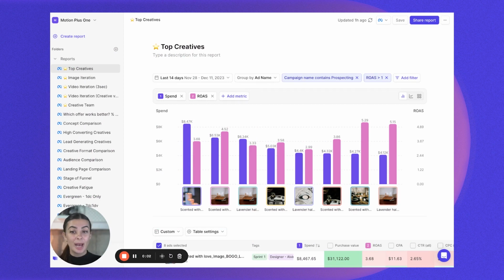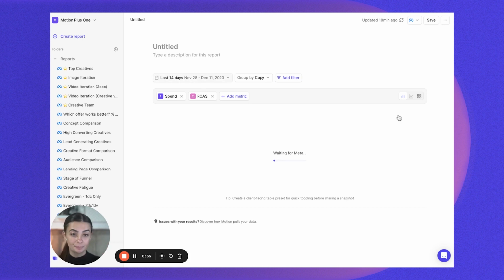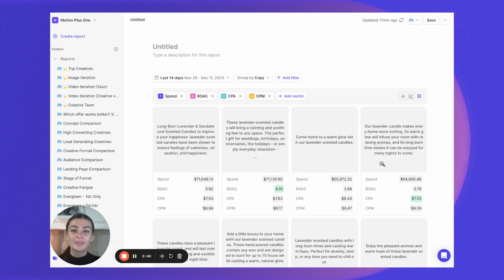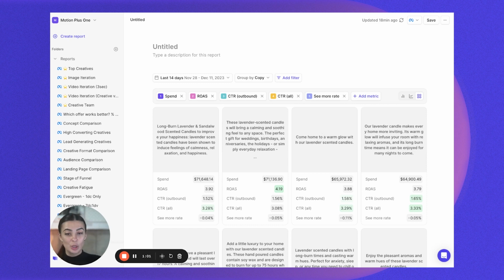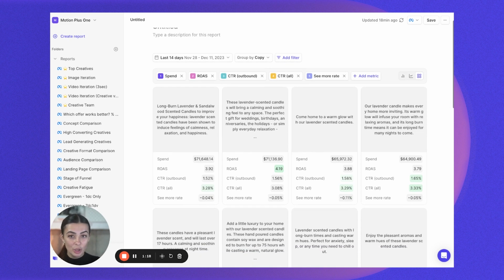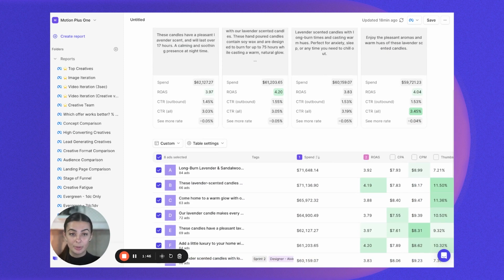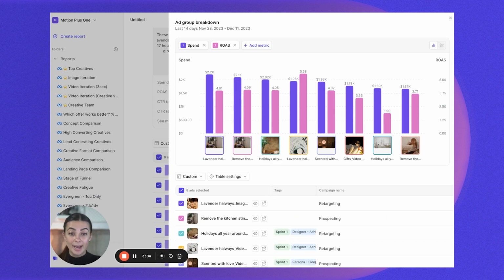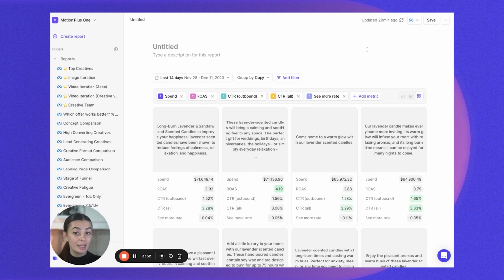Pull Copy Insights & Find What Works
Running a number of copy tests within your account and want to find which is performing best? Let's dive into a copy analysis report!